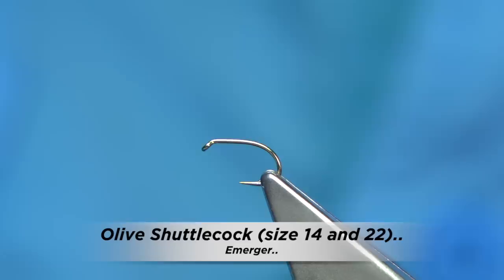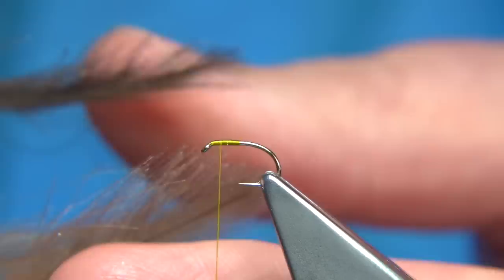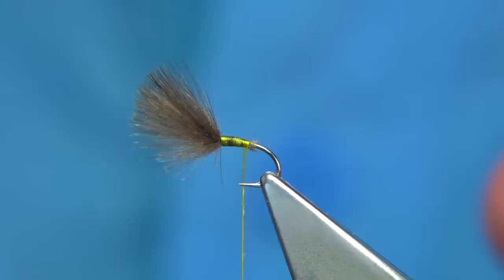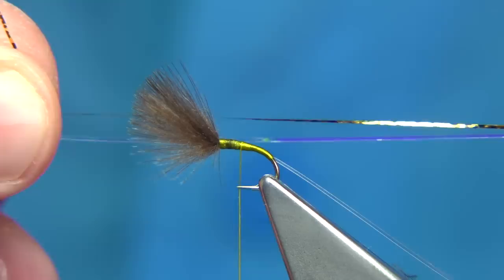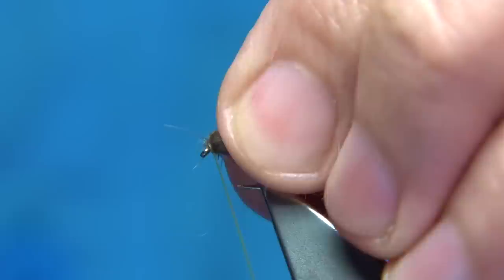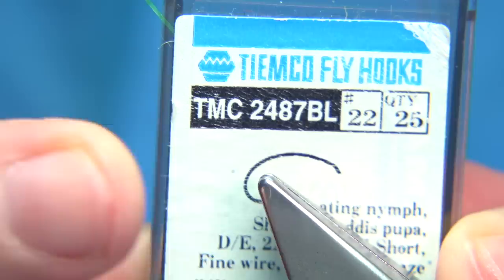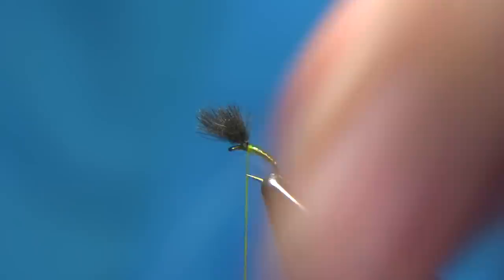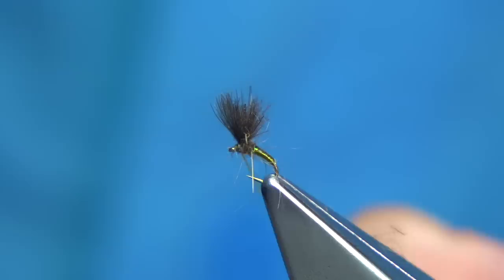Tying an Olive Shuttlecock Size 14 and 22 with Davie McPhail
Materials Used;

Hooks, Tiemce 2487 BL size 22 and Fulling Mill Short Shank Special size 14
Thread, UTC 70 Yellow Olive
Body, Uni-Mylar Clear
Thorax, Pear or Gold Flash and Natural Fox Squirrel Dubbing
Wing, Natural CDC Feathers..